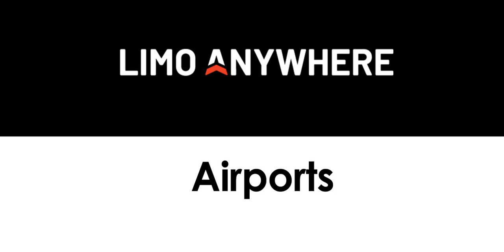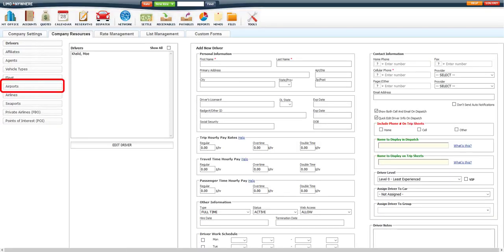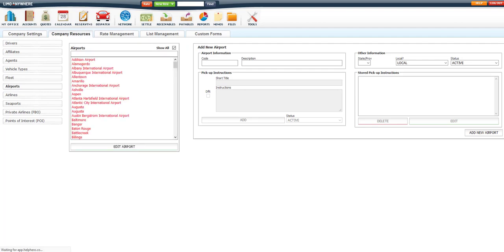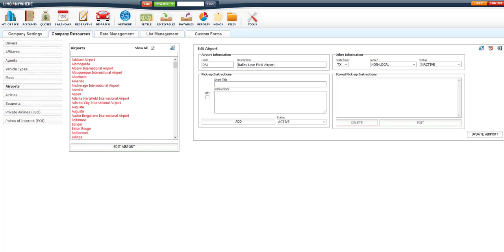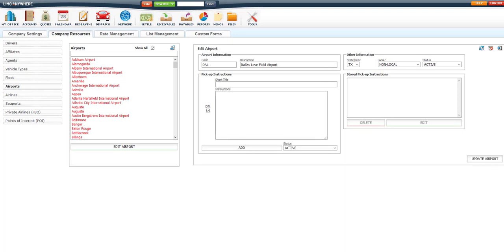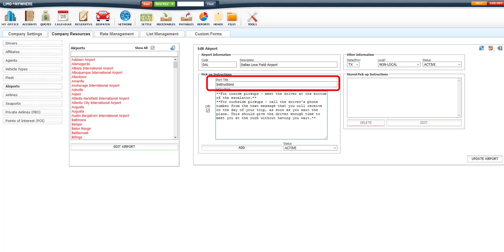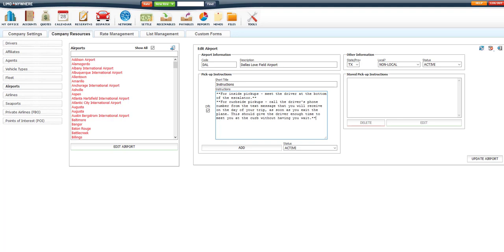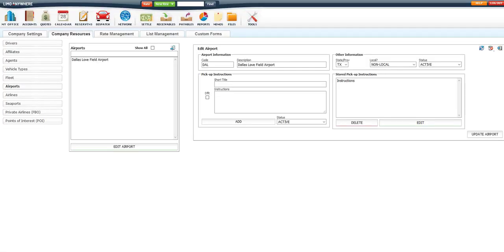Airports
This video will go over how to add Airports and Airport Pickup Instructions in Limo Anywhere.